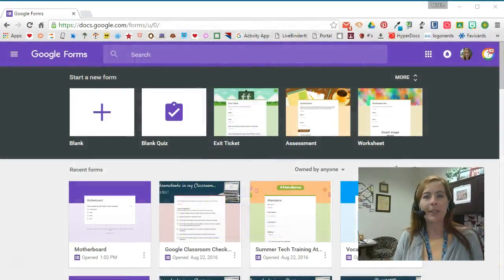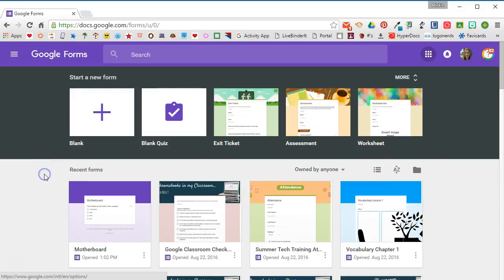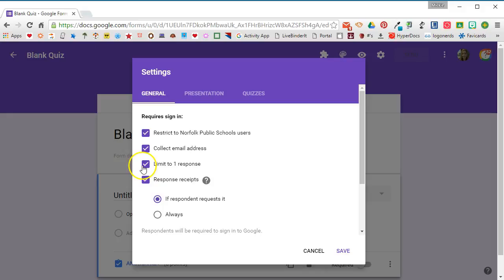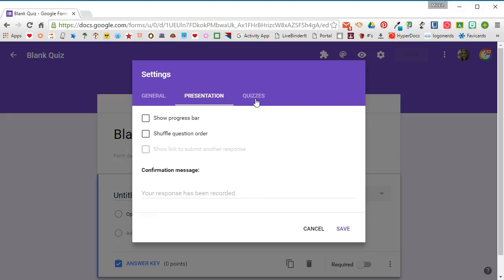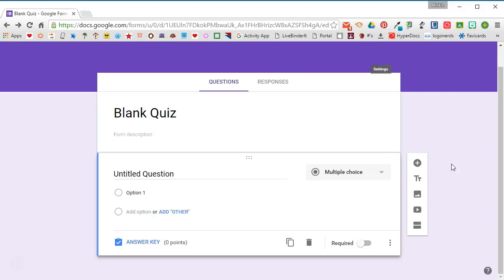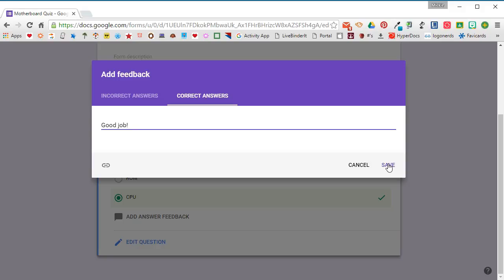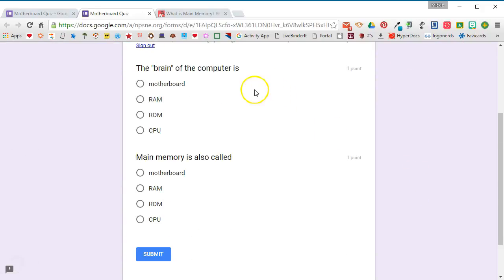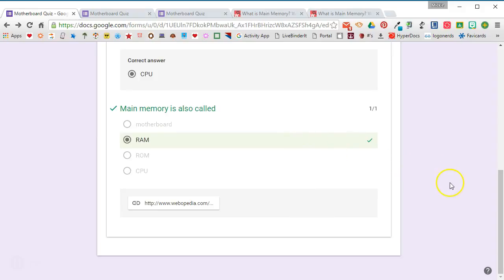Using the Quiz Option in Google Forms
This video will show you how to use the quiz option in Google Forms.